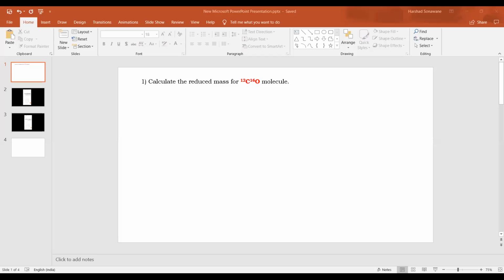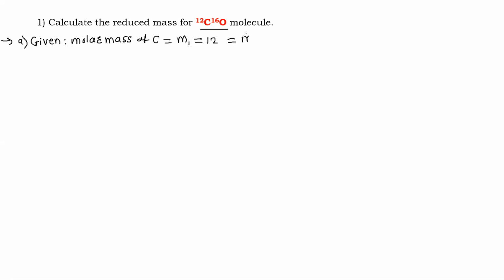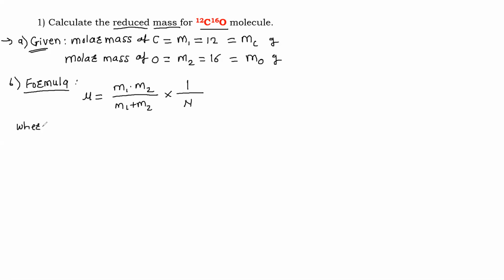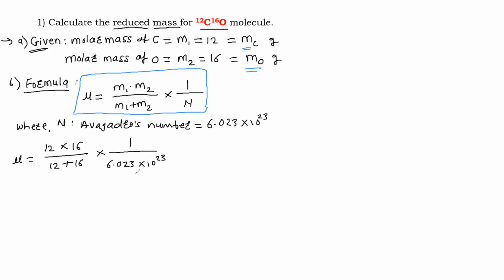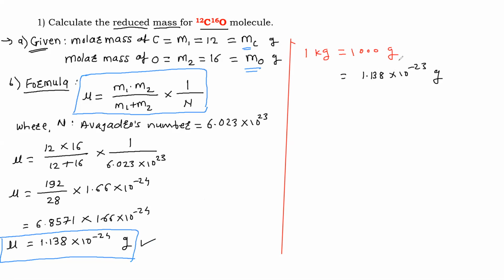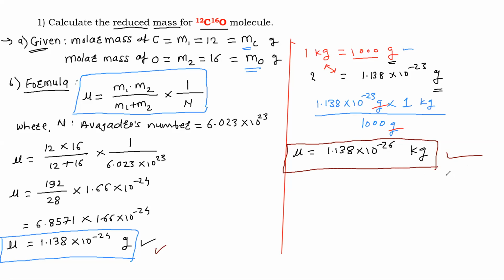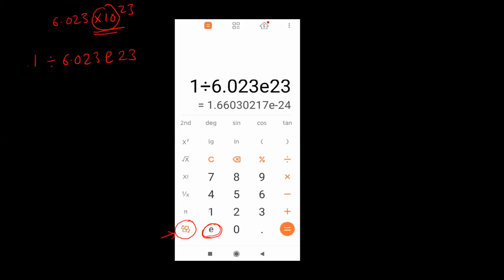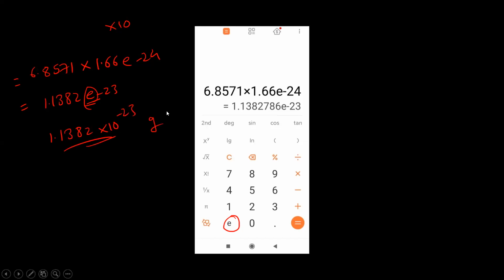Molecular Spectroscopy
Numerical problems of Rotational spectroscopy, Reduced mass such as Carbon, Oxygen etc.